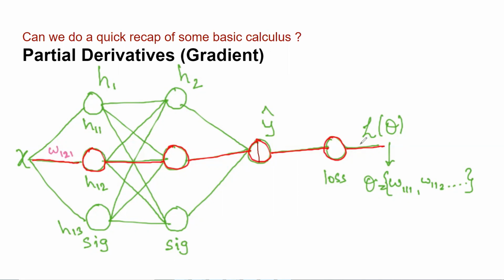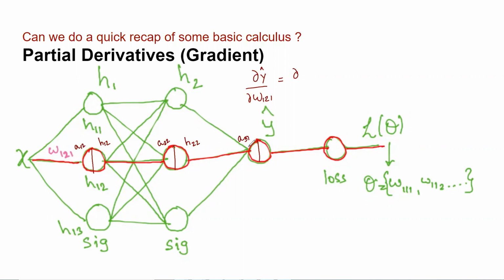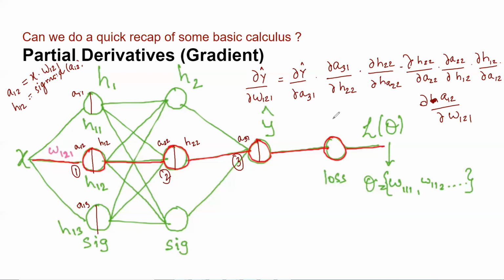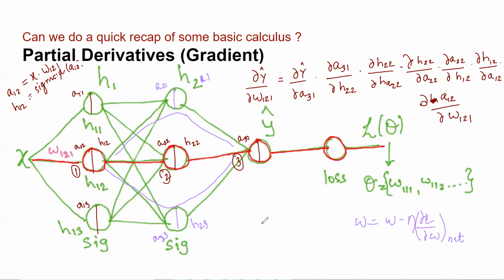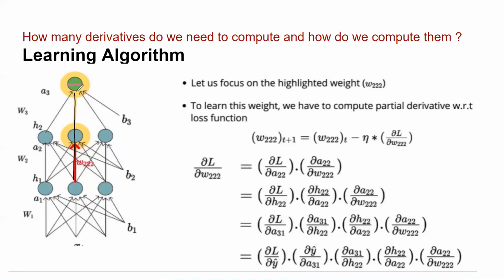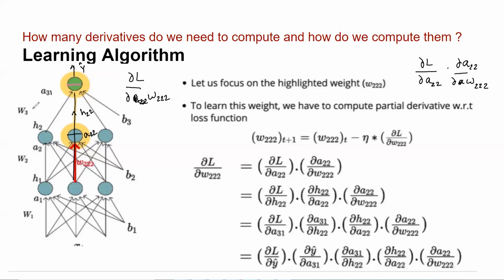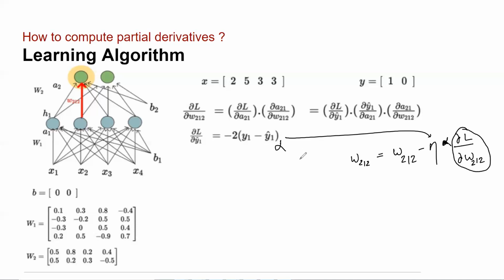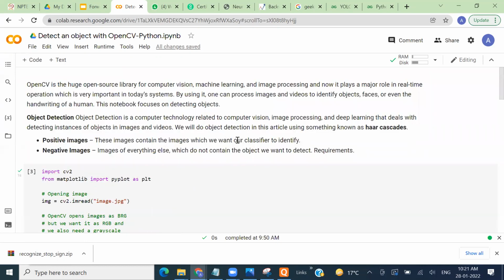Backpropagation | Math Explained